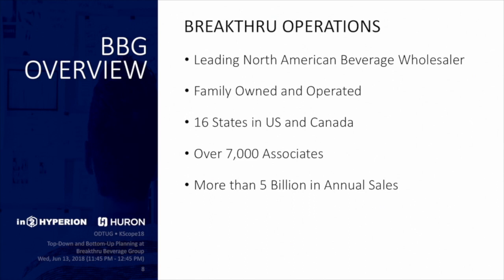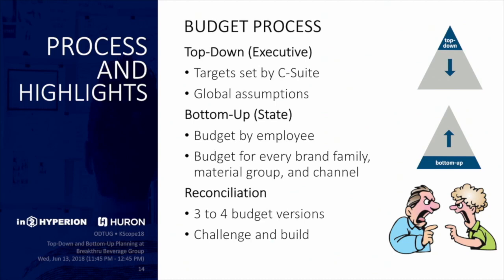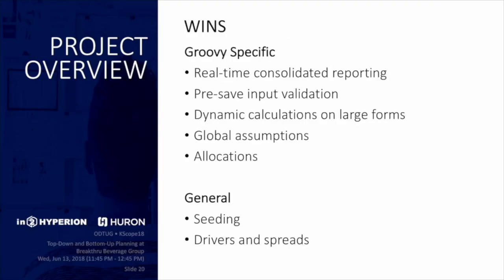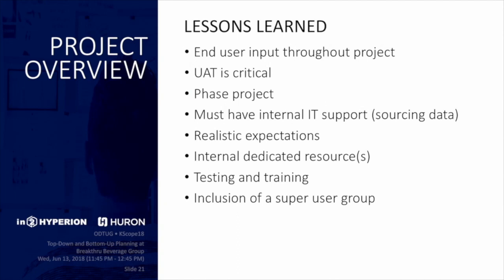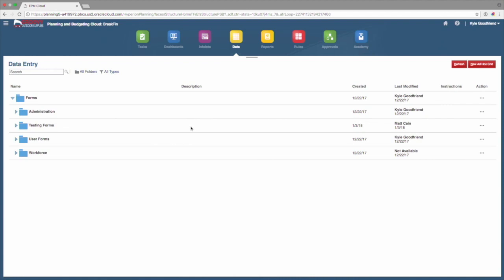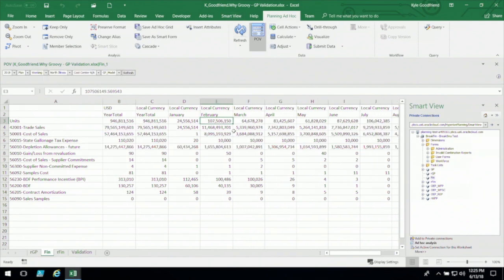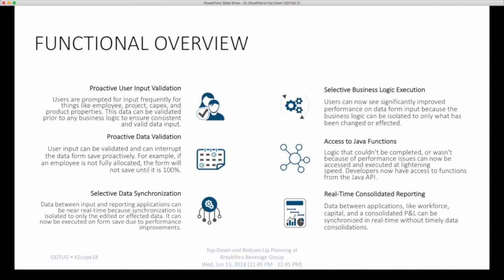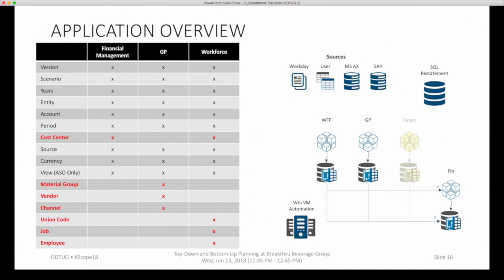KScope18 Last Minute Souvenirs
Deep Dive into the ePBCS Groovy GridBuilder